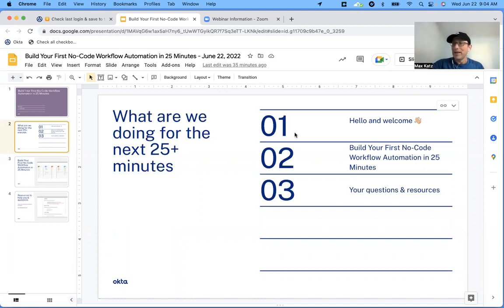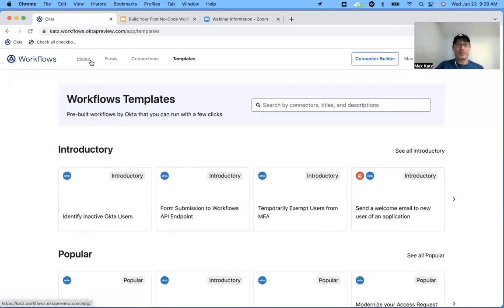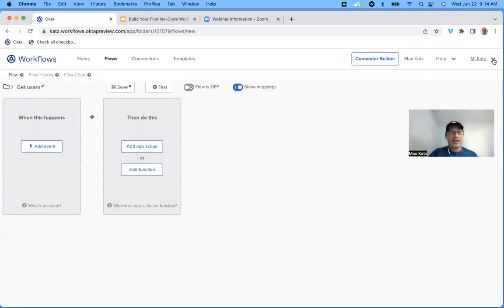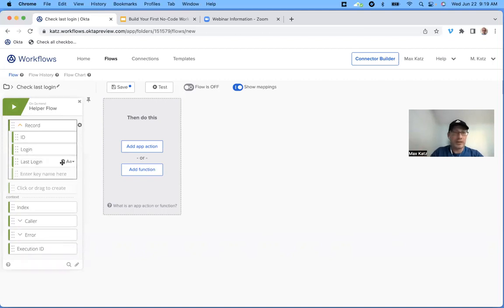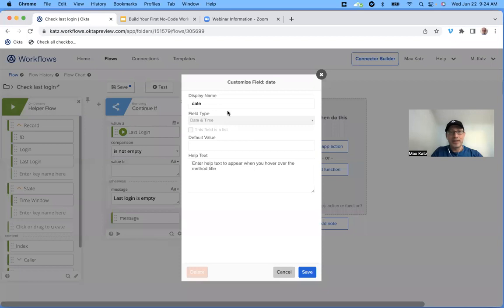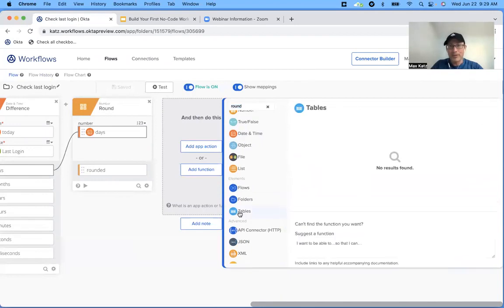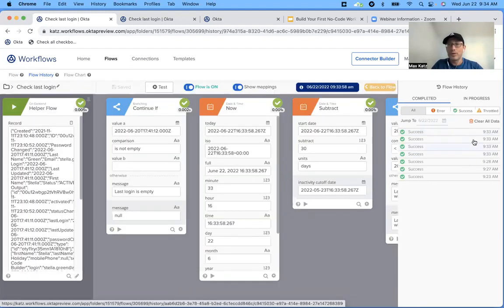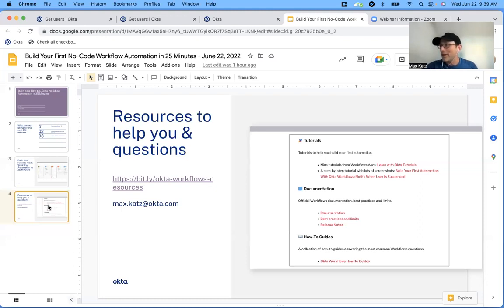Online Meetup: Build Your First No-Code Workflow Automation in 25 Minutes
In this video you will learn step-by-step how to build your first no-code workflow automation and also:

✔️ Building a flow with the basic building blocks (events, schedule, actions, functions, and connectors)
✔️ Creating logic with if-then, loops and helper flows
✔️ Testing and running flow